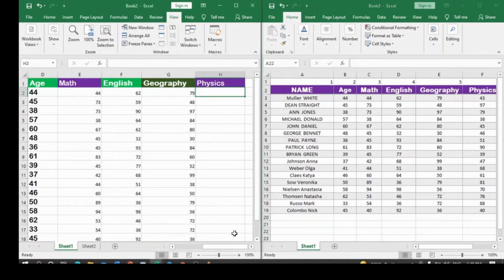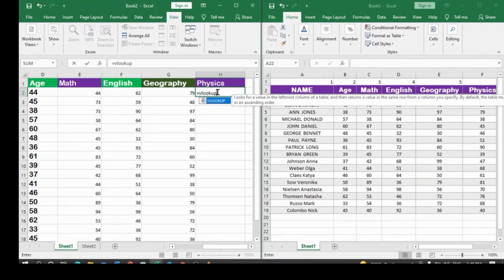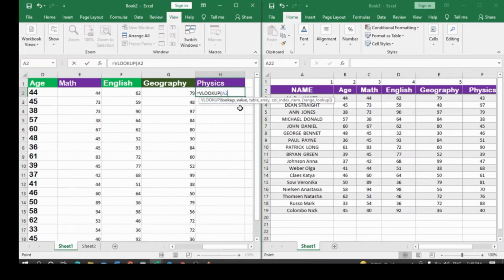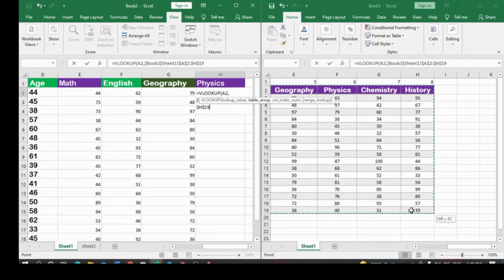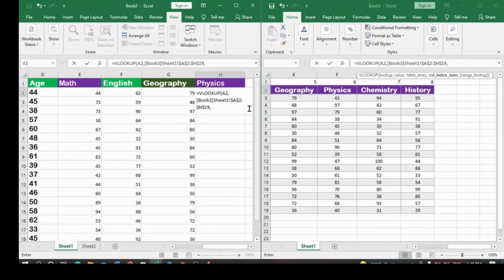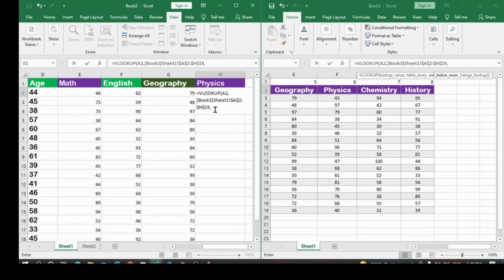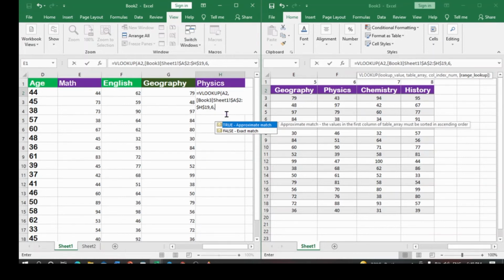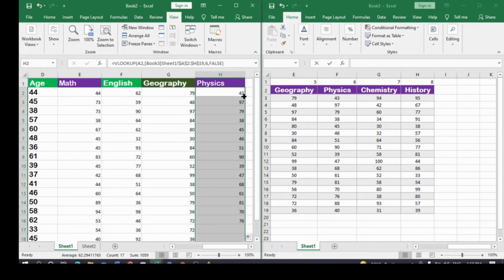Excel VLOOKUP Using Multiple Workbook | VLOOKUP From Different Workbook in Excel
VLOOKUP Using Multiple Workbook | VLOOKUP From Different Workbook in Excel

In this video, I will show you how you can use VLOOKUP on multiple workbook.

Always feel free to drop a comment in the comment section.